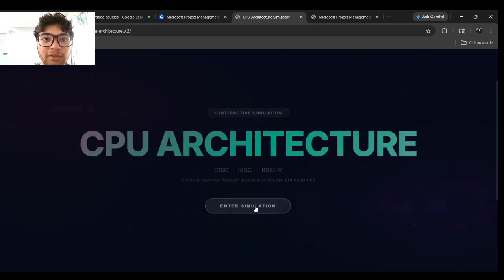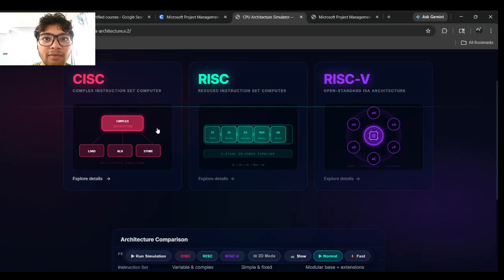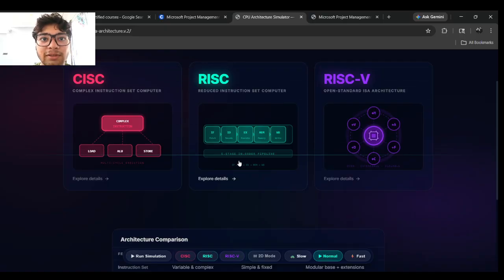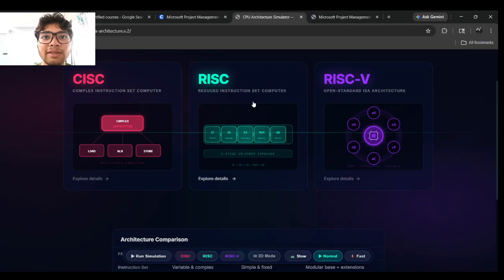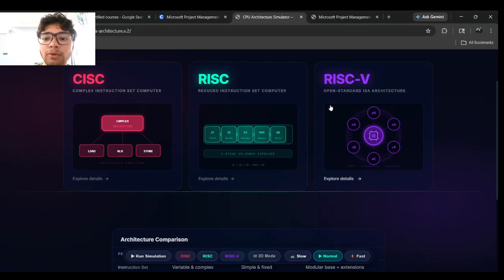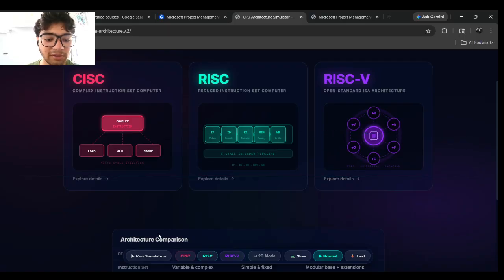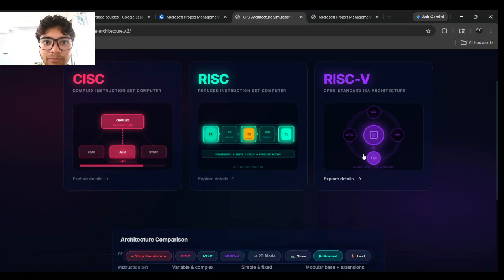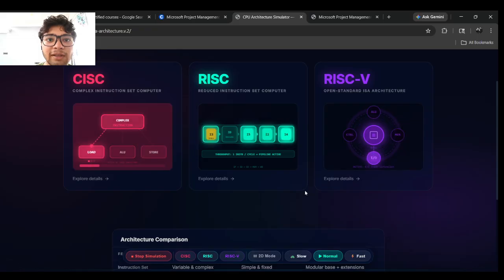CISC vs RISC vs RISC-V